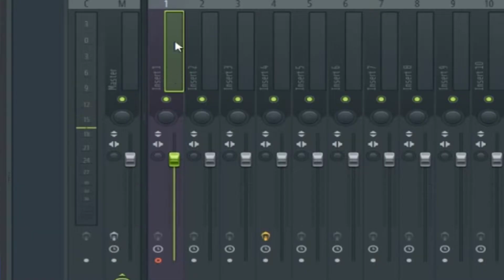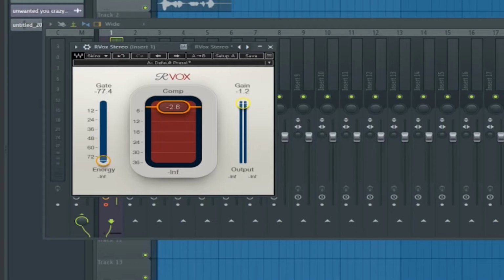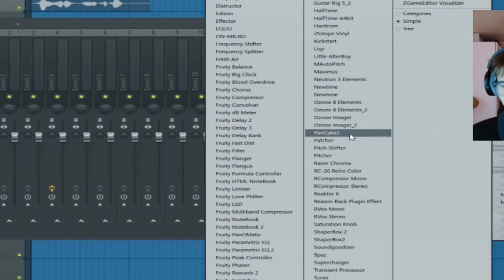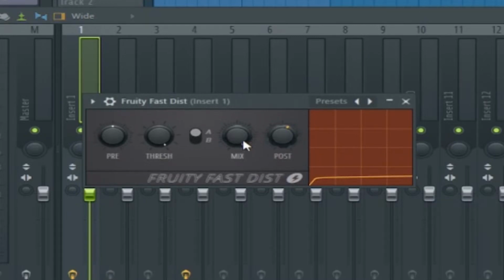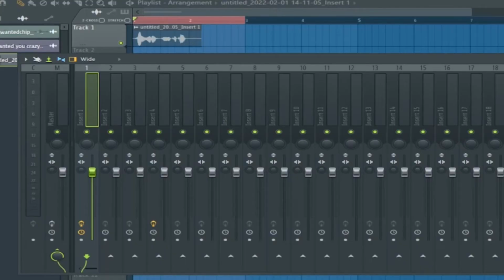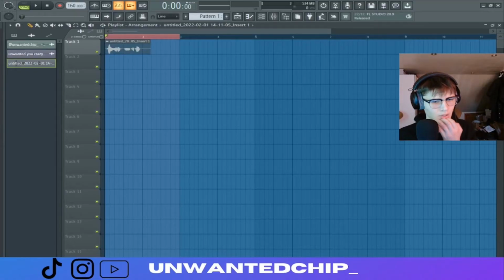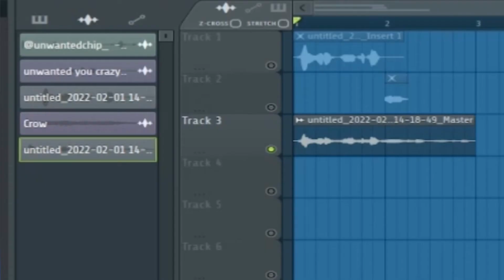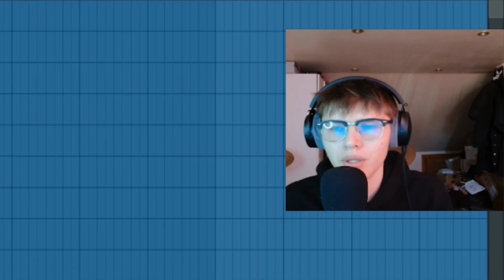Build a legacy as a producer (how to make a catchy producer tag) for free in fl studio 20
In this video i go over how i would make a producer tag  for free.

Go get this midi kit to make beats 6.9% faster

I post every Wednesday at 6pm (GMT) so support the grind and hit the notification button !

Headphones - ( beyerdynamic dt900prox):
Studio monitors - (Presonus eris 3.5) :
Interface (Focusrite scarlet solo)
Midi Keyboard (Alesis Q49) :
Mouse (corsair harpoon) :
webcamp (logictechc920):
Headphone stand (Bee headphone stand):